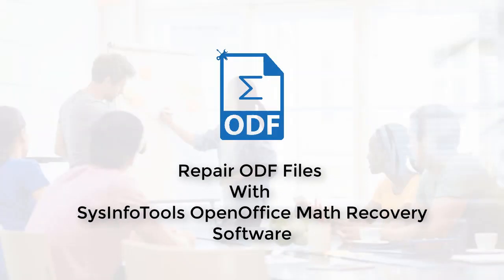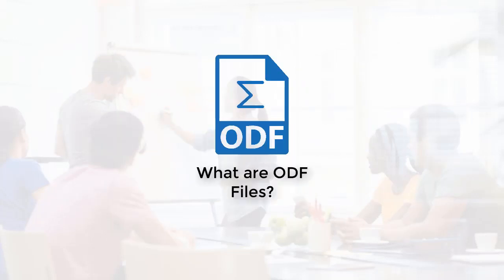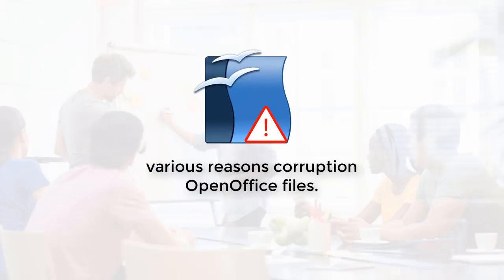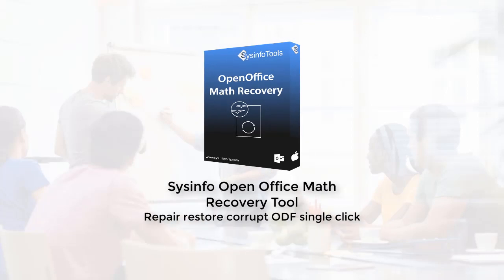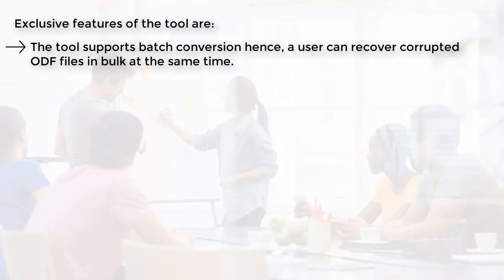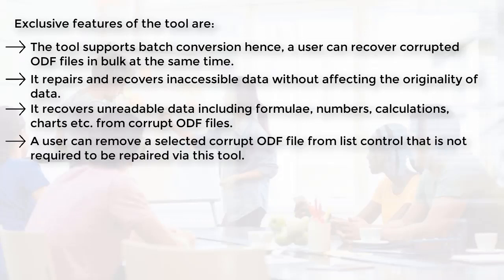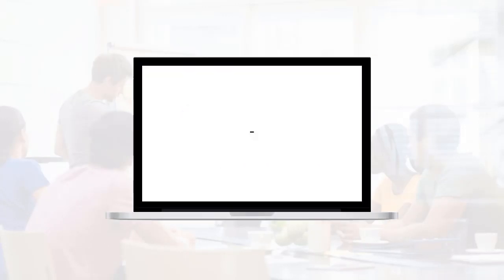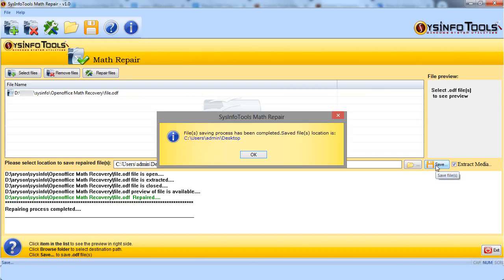How to Repair Corrupt ODF Data Files | OpenOffice Math Recovery | SysinfoTools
If you want to Repair the ODF file, then watch this tutorial to Rebuild & Restore Corrupt ODF Data Files without any data alteration.

The SysInfoTools OpenOffice Math Recovery software rebuilds all the data such as formulae, equations, text formatting, etc. in other data that exists in ODF files. It also repairs corrupt, damaged, and inaccessible ODF files and saves all the data at users' desired location.

Some of the Key Features of the OpenOffice Math Recovery Tool are explained below:

- It recovers all the unreadable data like formulae, numbers, calculations, charts, etc. from the corrupt ODF files effectively.
- This Tool can support the batch recovery of the corrupt or damaged ODF files at the same time.
- It can restore the file at users' defined location after the file selection of the software you prompt.
- The user can exercise their choice to save the media data from a corrupted ODF file into a repaired file.
- It can give you an option to see a preview of the recovered MetaData from corrupt OpenOffice Math Recovery.
- The Intuitive GUI of the Tool is easy to use and does not require any technical knowledge to perform the recovery of corrupt ODF files in just a few clicks.
- The Tool is highly compatible with all the versions of Windows programs such as Windows 7, Vista, 2003, XP, and 2000.

Get a free demo version of SysInfoTools  OpenOffice Math Recovery Tool for checking its incredible performance. You can download the tool from the link given below.